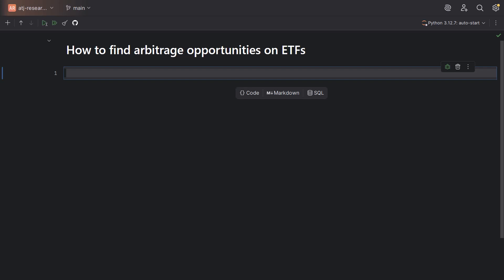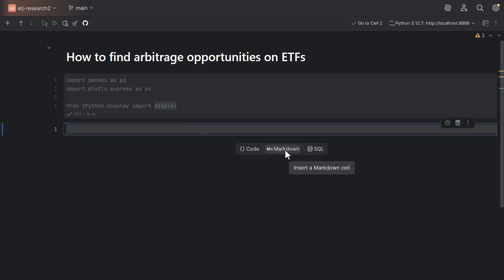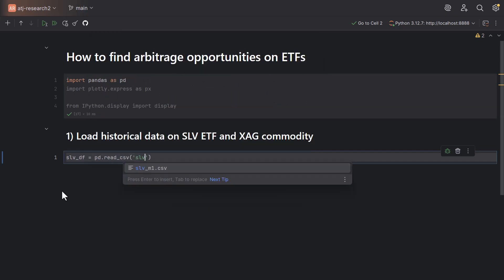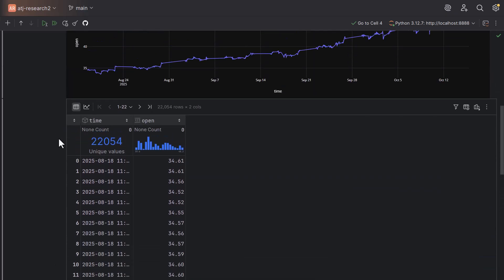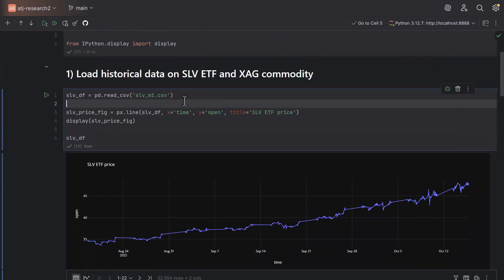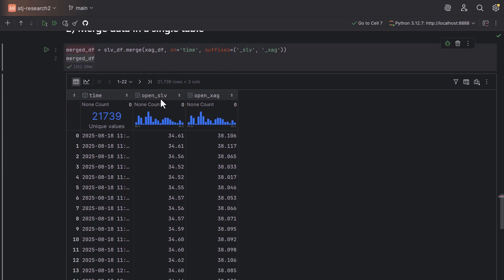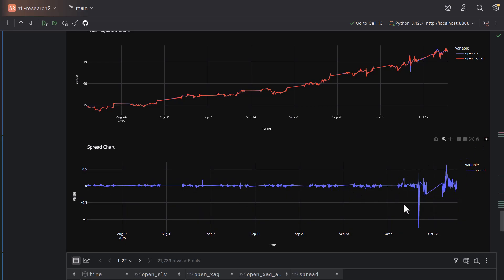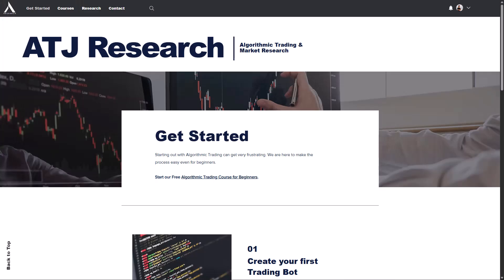How to find Arbitrage opportunities on ETFs - SLV/XAG example